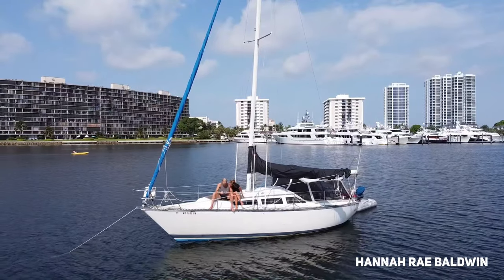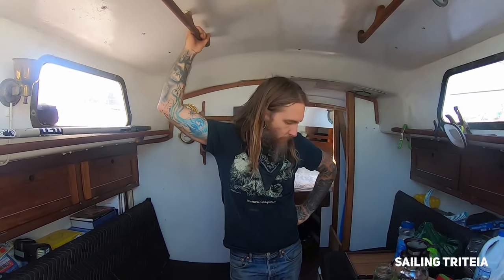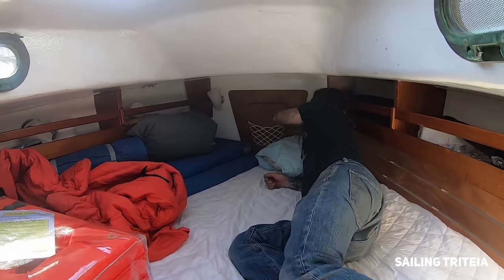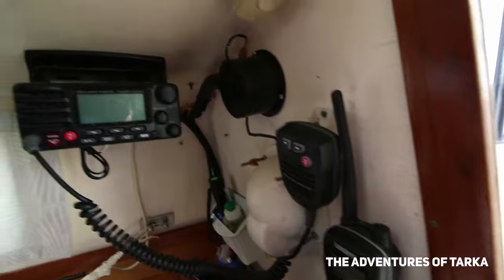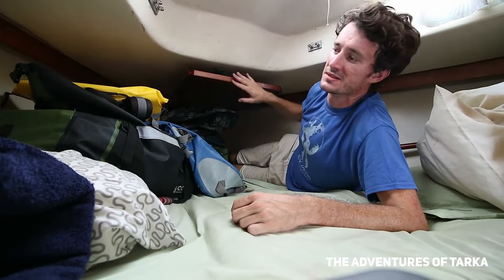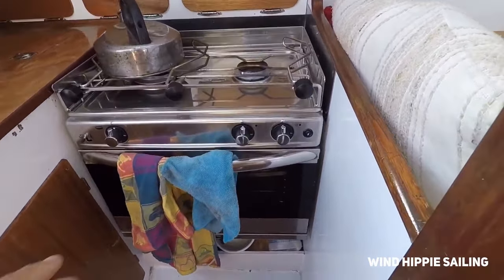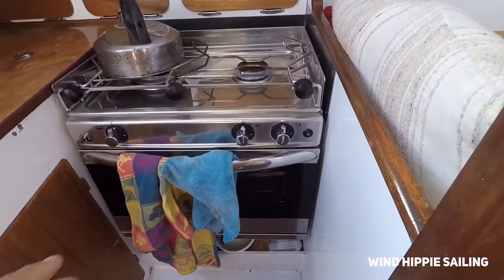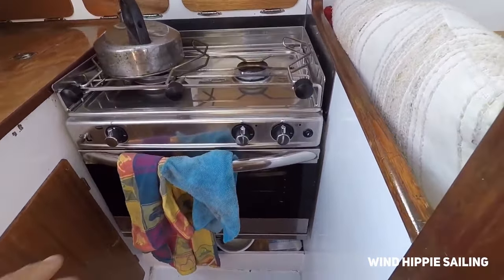Sailing Tiny Homes - Liveaboard Sailboat Cruising 30 Feet Or Less. Minimalism At Sea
Could you live with all of your belongings in a tiny home no more than 400 square feet? Some say, "Buy small but sail big. Go small, go now". Living minimally in a confined space is not without challenges. Join us for these five unique tiny sailboat tours. Direct links to each of these channels below.

[Tiny Sailing Homes Featured in This Compilation]

As a fan oriented channel, this video has no negative impact on the original works and is intended only as promotion of those content provider channels. Further this video is not transformative in nature. Only small samples of the original videos are used and only where necessary.